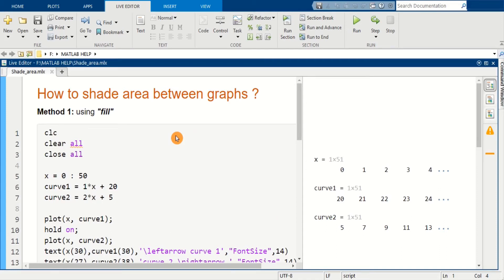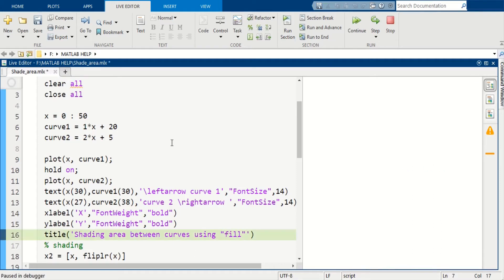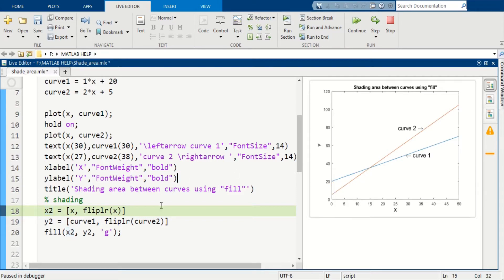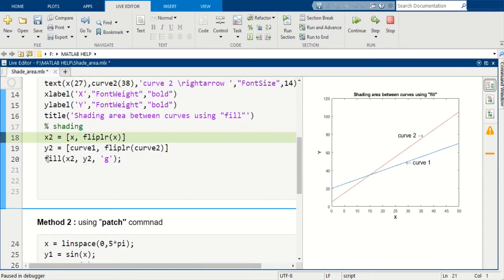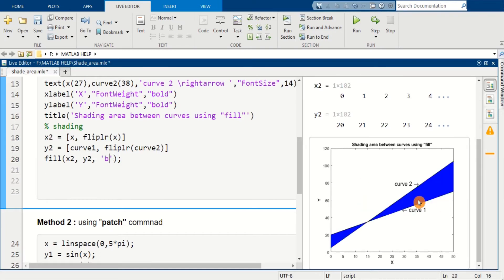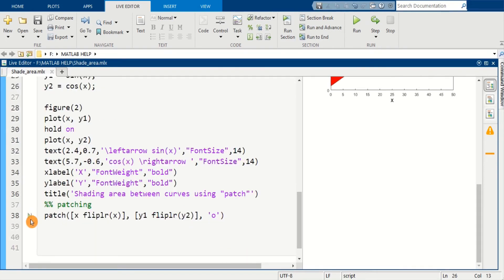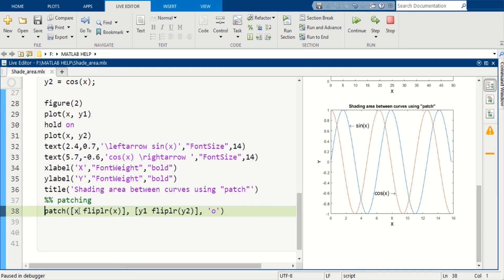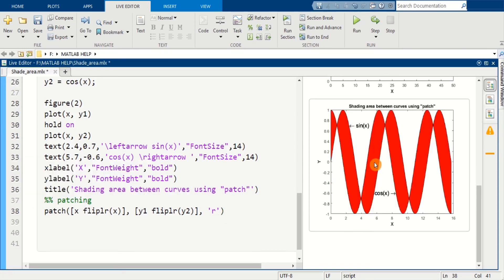Part 1 : How to shade the area bounded by curves || MATLAB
Command used: fill, patch, fliplr.

This video includes:
How to shade the area bounded by curves?
shade area between graphs.
shade area between two curves.
shade area under a curve.
How do I change the color of an area in Matlab?
How do you fill a plot area in Matlab?
How do you fill an area between two lines in Matlab?
How do you fill a plot with color in Matlab?
Shade an area in a plot between two Y values.
how can I shade the area between two curves?